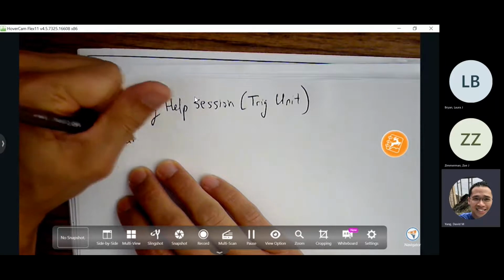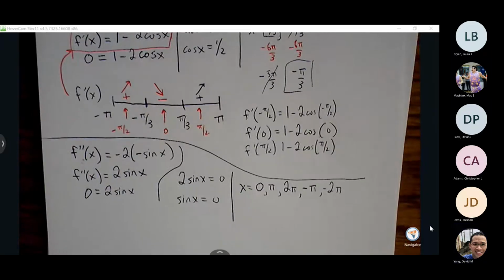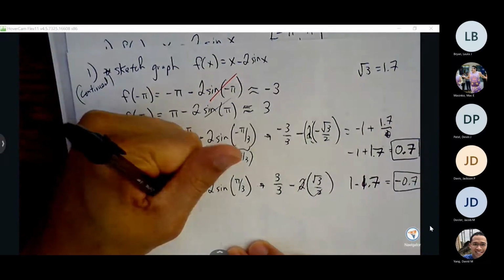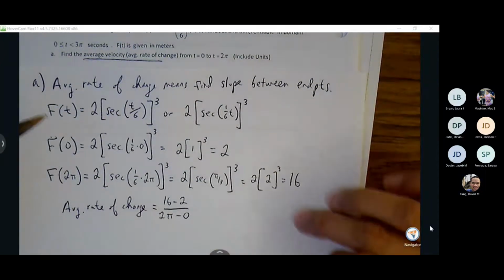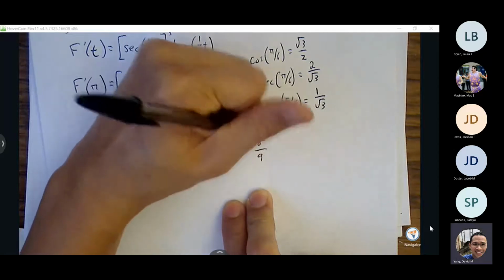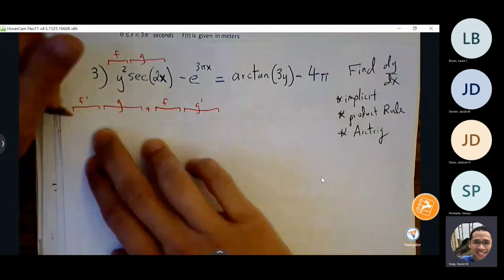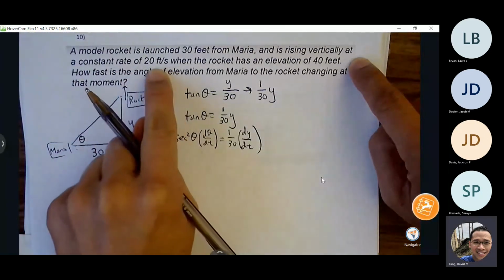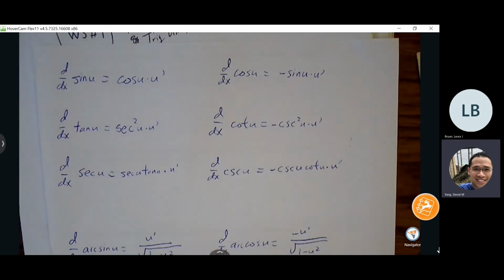AP Calc Trig Unit Test Review Morning Session Dec 10 2021